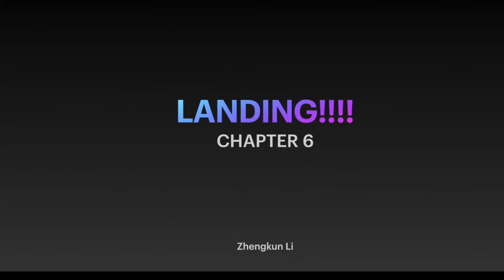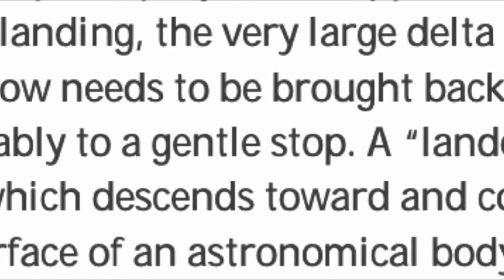CHAPTER 6 LIFT OFF